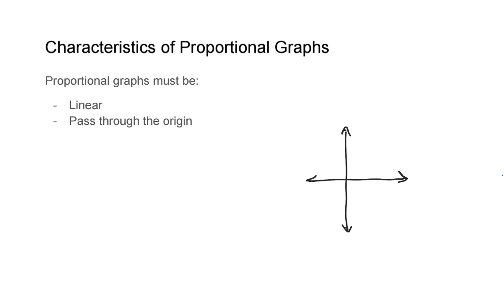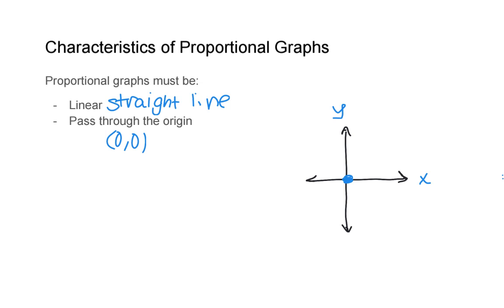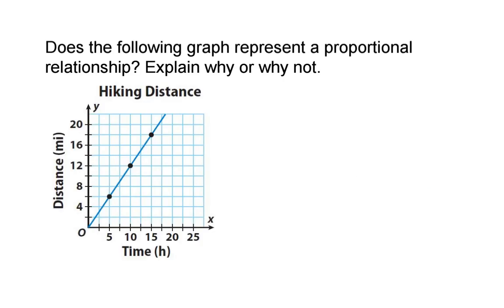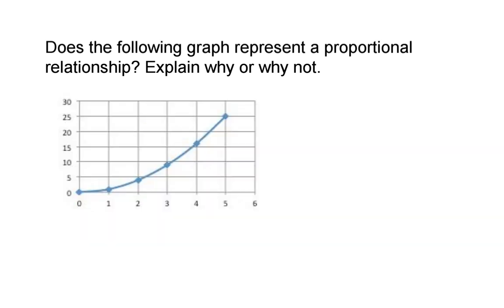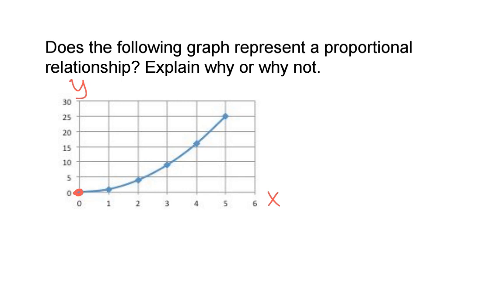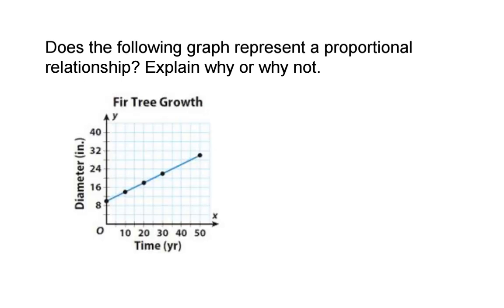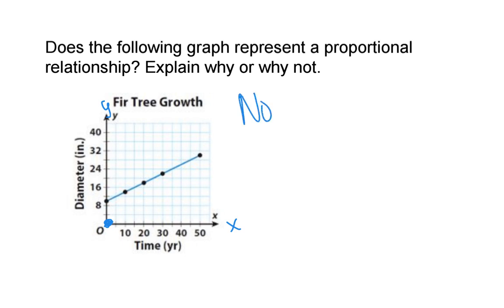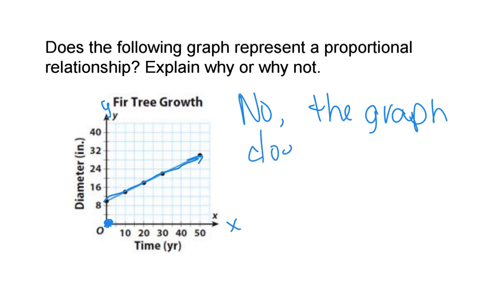Proportional Graphs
This video shows how to determine proportionality of a graph.